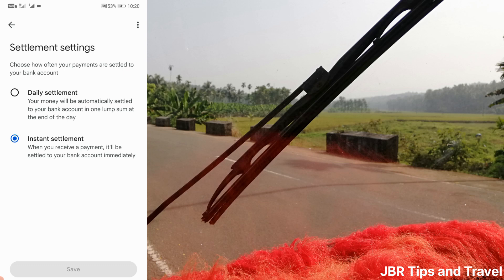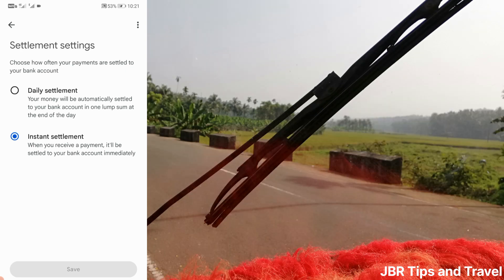How to get Google pay QR Code sticker|Google pay business|Google pay business Transfer|Malayalam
How to create google pay business account and get QR code sticker malayalam...,

Jabir Peruvallur

( Importent notice )

This Video is  own, Edited with background Music just for entertainment . !!

" Follow me other social media"
'Jabir Peruvallur'
 (Instagram, Facebook, Twitter, club house, Google, tiktok, Telegram)